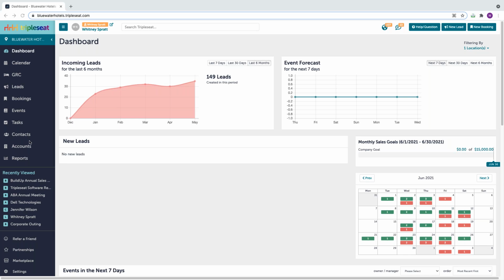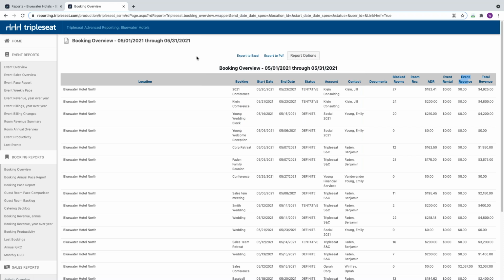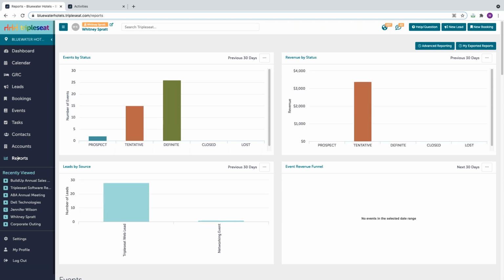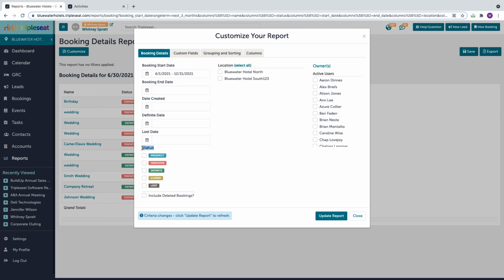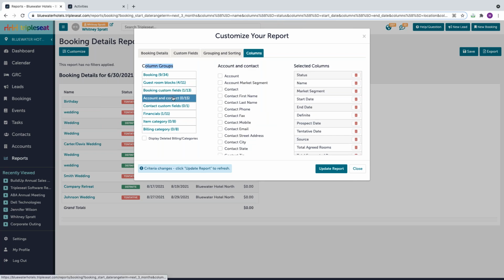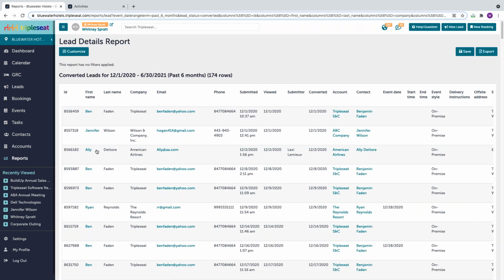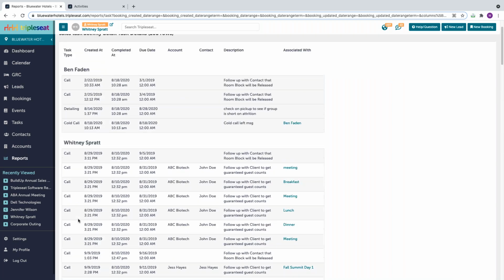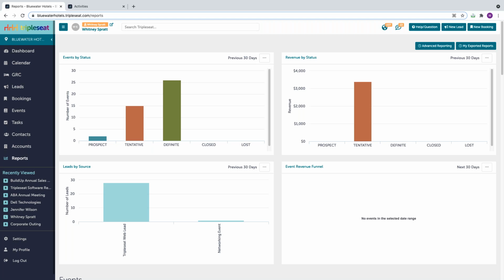Hotel Reporting Features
Watch this video to learn about our reporting capabilities within the Hotel product in Tripleseat